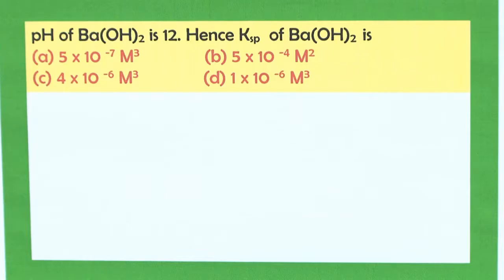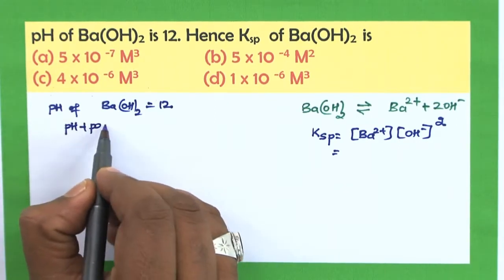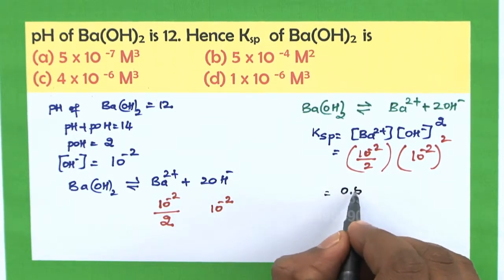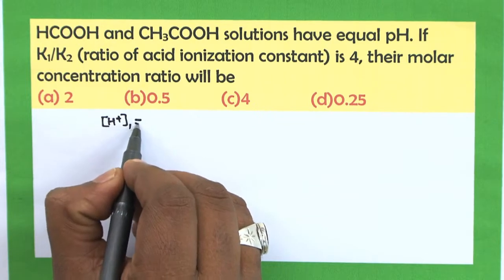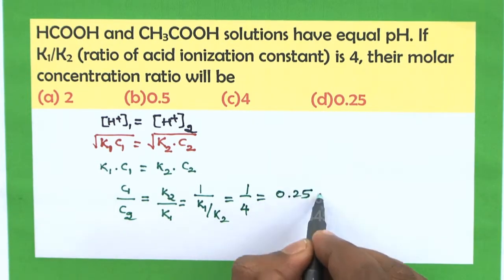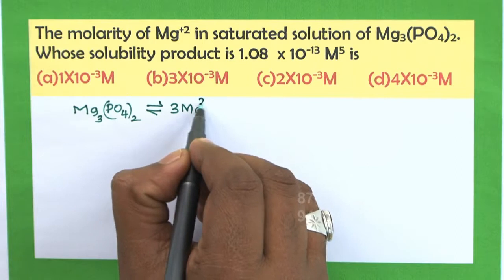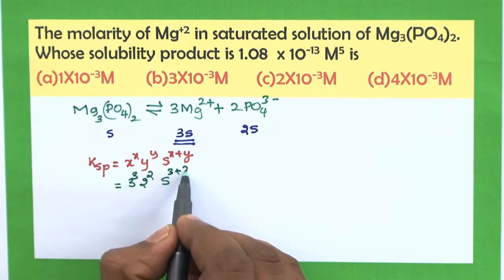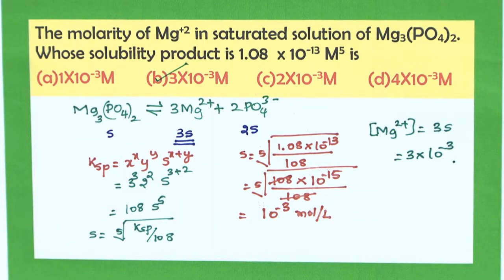JEE NEET CET Chemistry | Equilibrium | Part 313 of 1000 | Class 12 | Deevige Classes